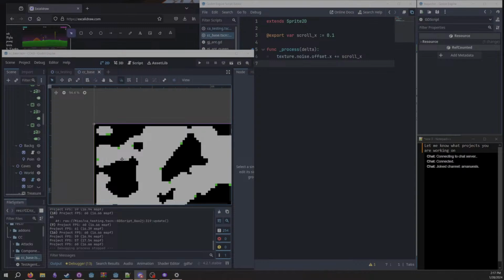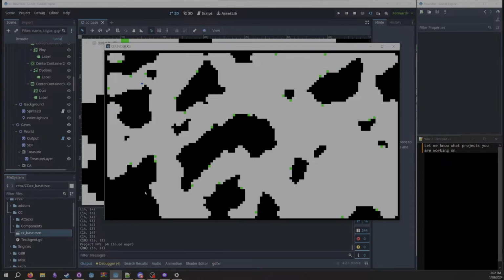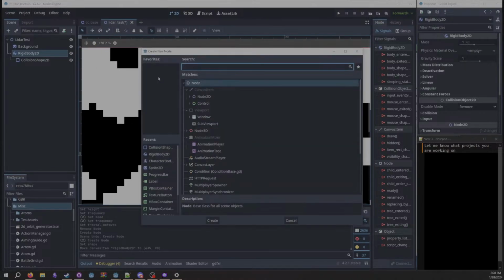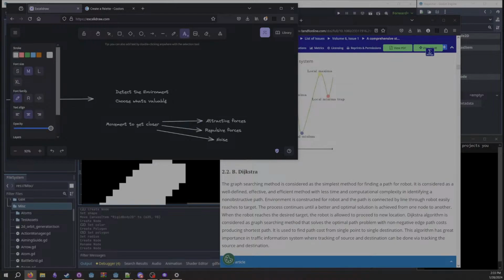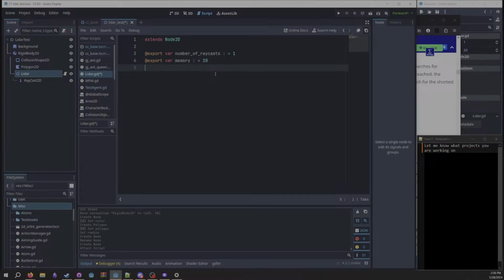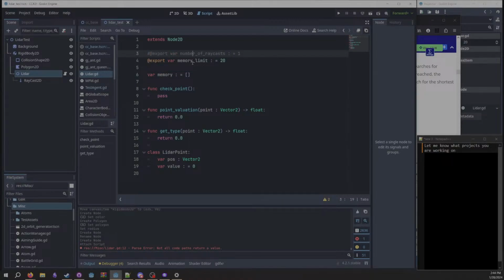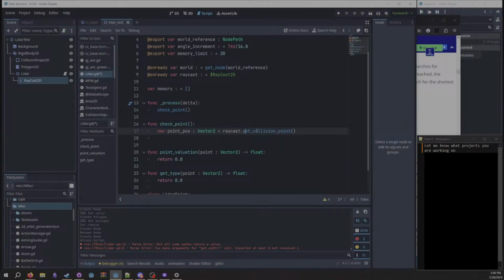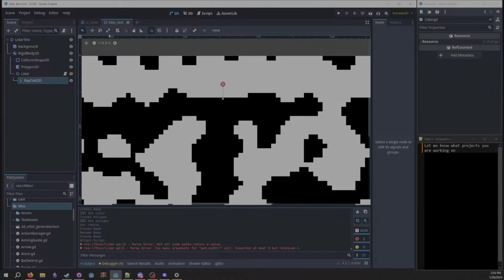Testing some Obstacle Avoidance stuff in Godot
Share your projects with us